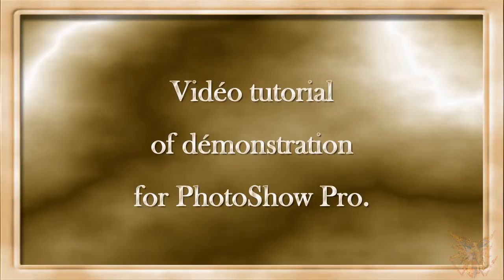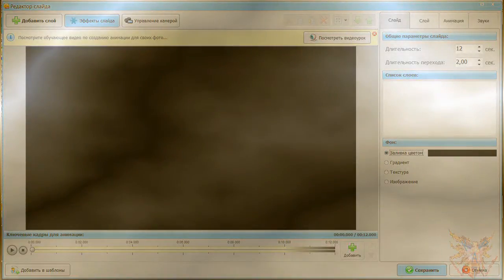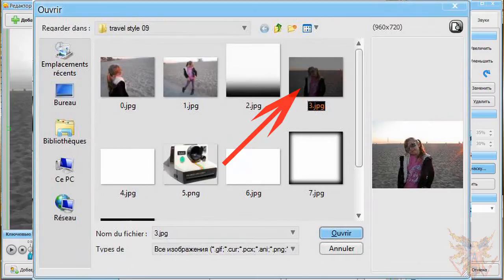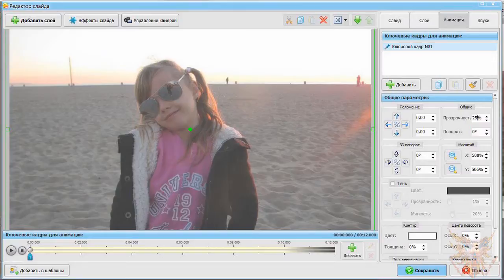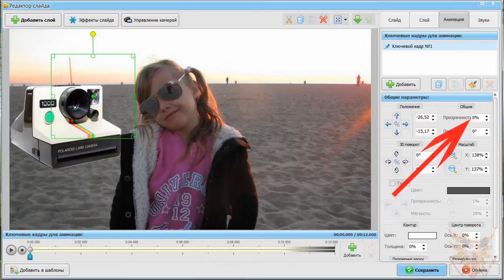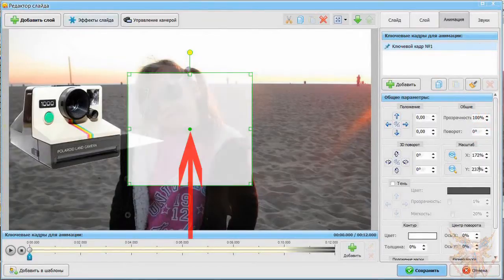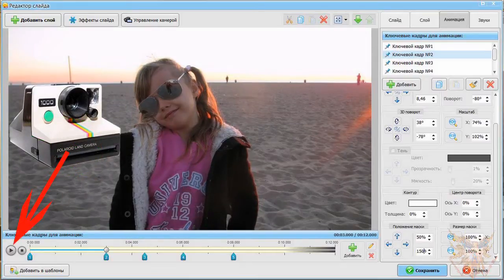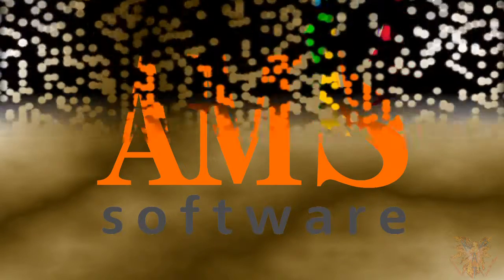PhotoShow Pro tutoriel english - prelude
Video Tutorial in English, for PhotoShow Pro program AMS Software firm:
Tutorial demo for using the program.
in preparation: complete tutorial. divided into chapters and lessons. since the discovery until the advanced use of the program.